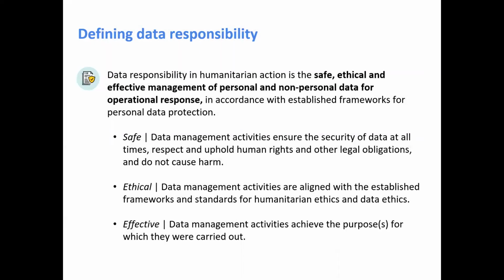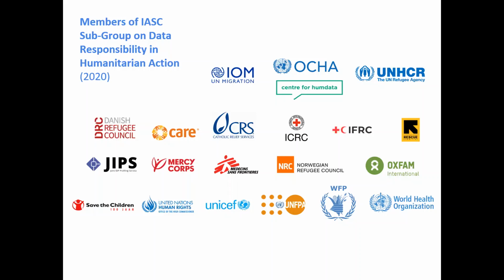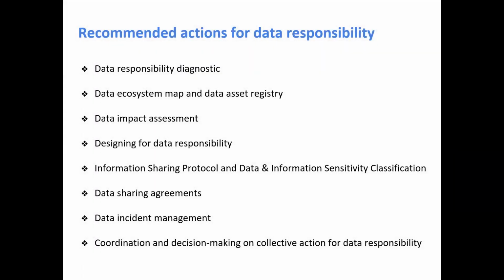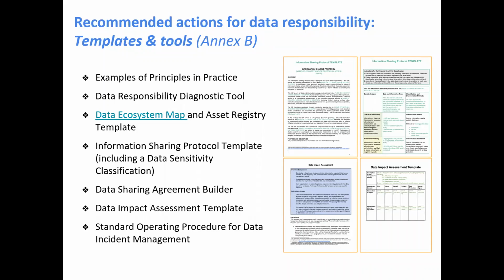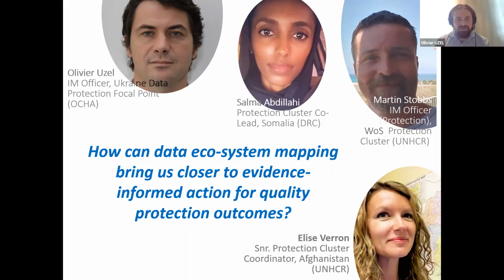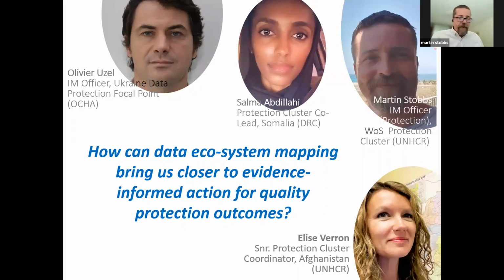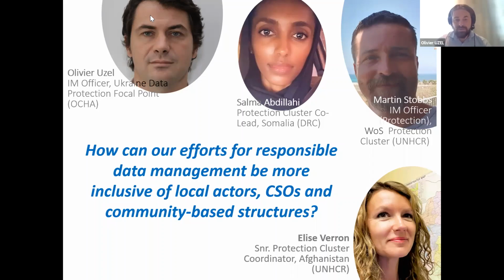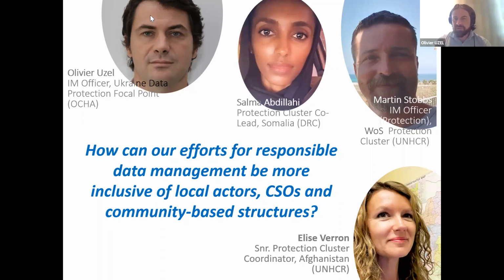PIM WEBINAR: IASC Operational Guidance on Data Responsibility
What will it mean for the management of protection data and information?